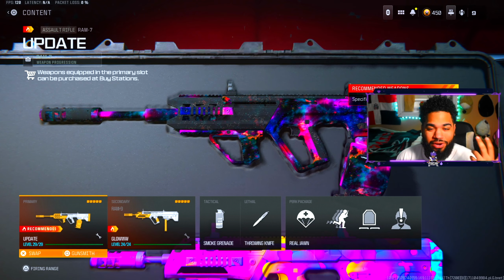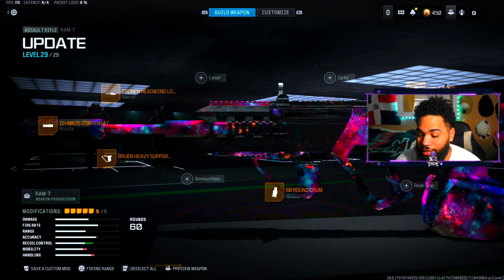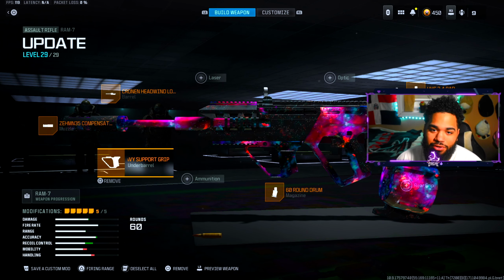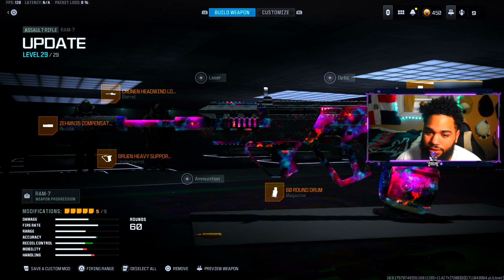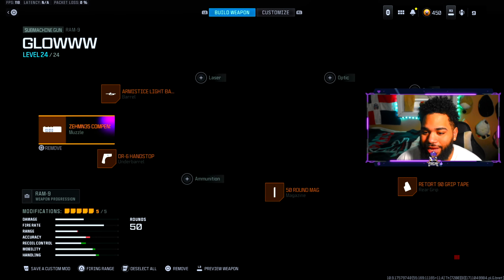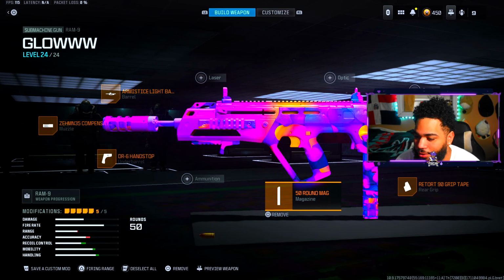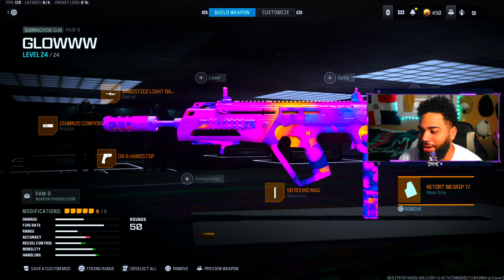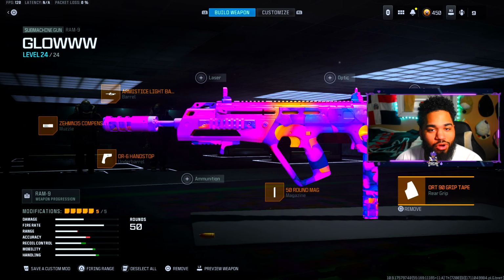the AKIMBO RAM LOADOUT is META in WARZONE!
★ the BEST RAM-9 CLASS SETUP in WARZONE 3! (BEST RAM 9 LOADOUT) - Modern Warfare 3 / the BEST RAM-7 CLASS SETUP in WARZONE! (BEST RAM 7 LOADOUT)
Best Warzone Class Setups!